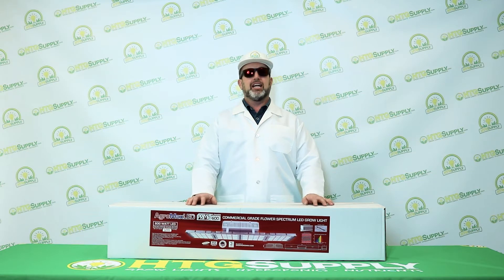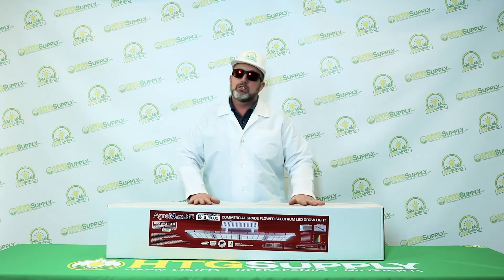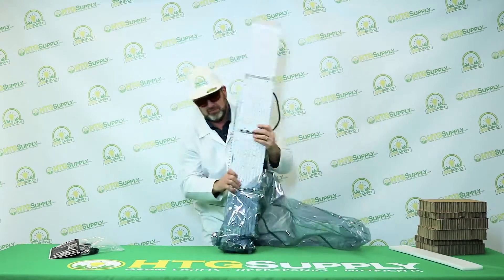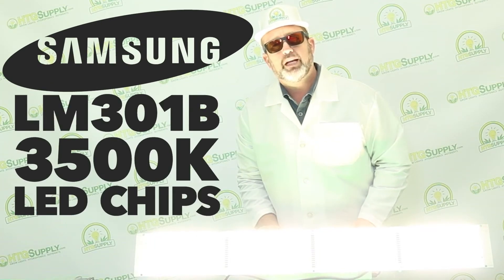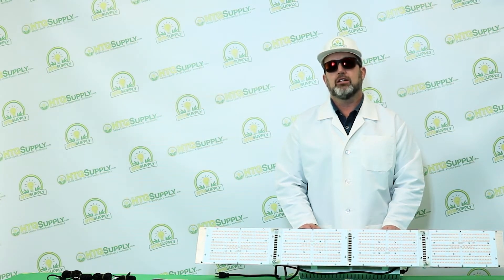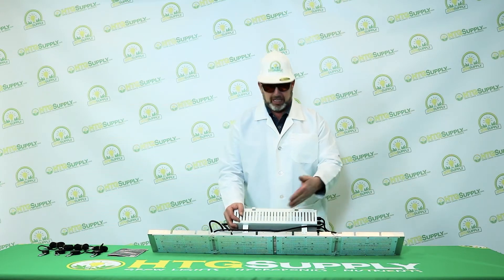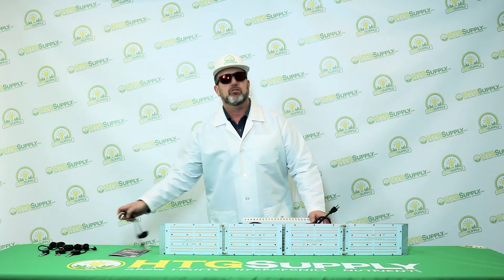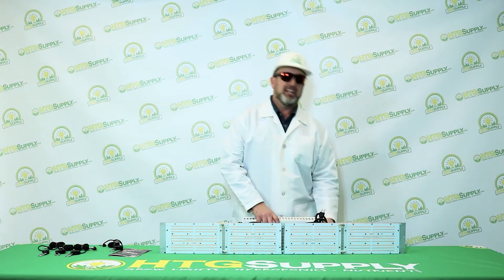HTG Unboxing: AgroMax PRIME 600w FLOWER LED Grow Light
Have an up-close look at the AgroMax PRIME 600w FLOWER LED grow light and see what it looks like when it's turned on. Pete describes what the light feels like when you have it in your hands, powers it up, and demonstrates key features. Get all the details you need to know before you buy it!

AgroMax PRIME 600w Flower LED:
PRIME your grow with a true LED alternative to 1000w HPS fixtures. Equipped with the latest in horticultural LED advancements, the PRIME 600w Flower LED grow light delivers a 1524 µMol output, a 4′ x 5′ footprint, and the potential for explosive flowering growth. The system operates with a true 600w power draw, making it both a cost-effective and maintenance-free lighting solution for home or commercial growing. Between its reduced power consumption, lower cooling requirements, and freedom from yearly bulb replacements, the PRIME LED offers the potential to save multi-light facilities hundreds, even thousands, every year. Just one PRIME 600 Flower fixture on an 18/6 light cycle will use 216KwH less than a 1000w HPS fixture every month. That’s money in the bank.